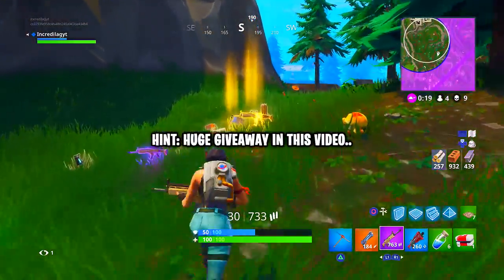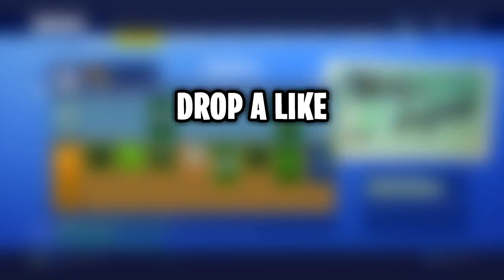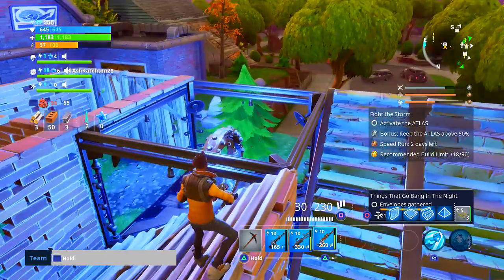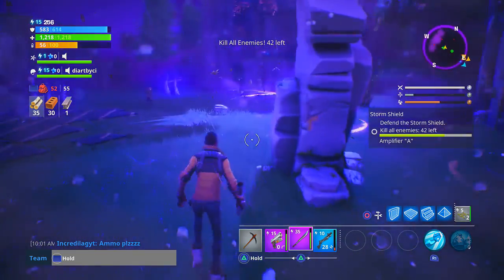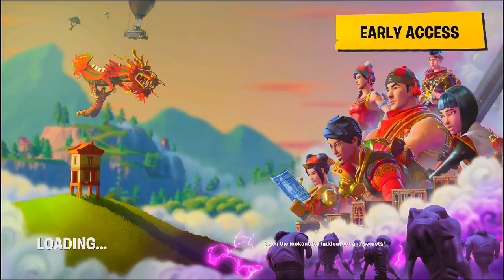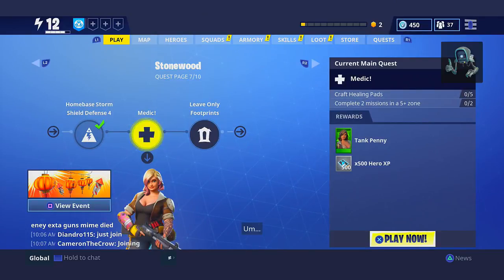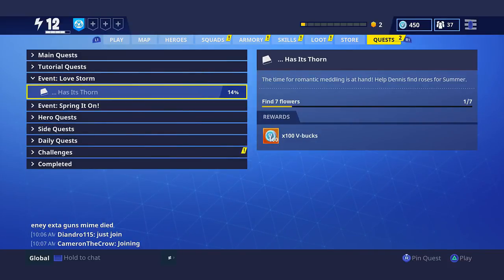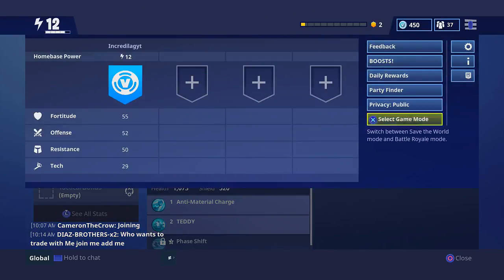How To Get FREE BATTLE PASS SKINS + V BUCKS In Fortnite Battle Royale! New Fortnite Season 5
Season 5 Fortnite video on how to get some fresh new skins!!
For PS4, XBOX ONE & PC